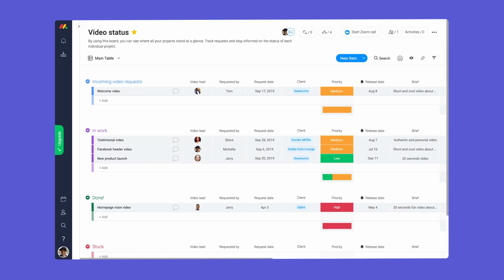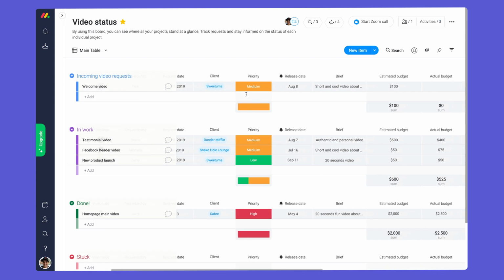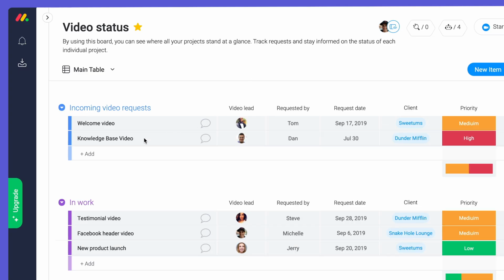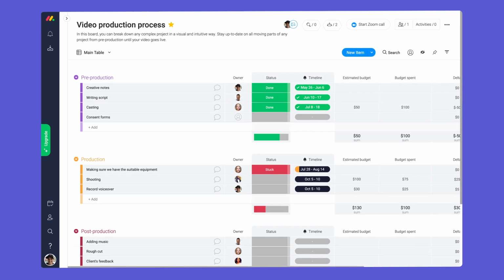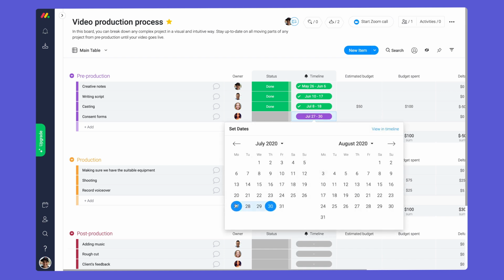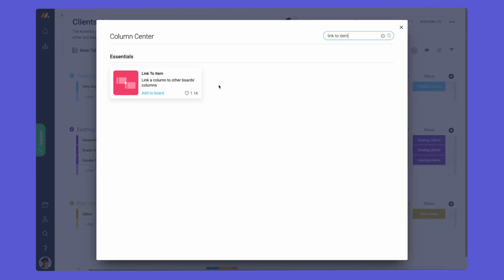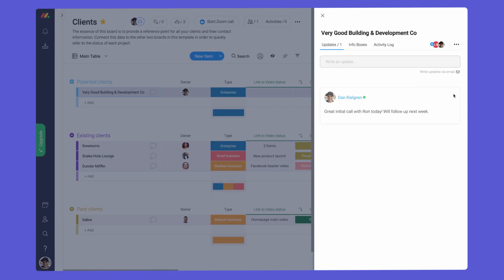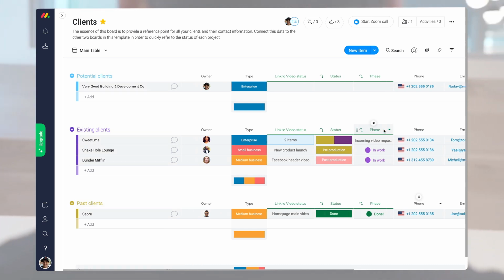Video production | monday.com tutorials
Learn how to manage all of your hot video content with this powerful workflow! Dan will show you how to:

00:16 - Track all projects at a glance
00:34 - Capture requests with forms
00:54 - Manage your production process
01:11 - Keep track of your clients